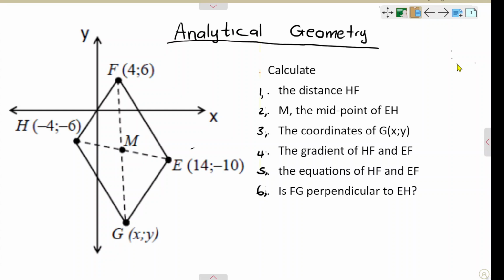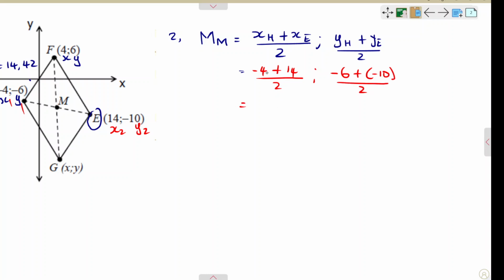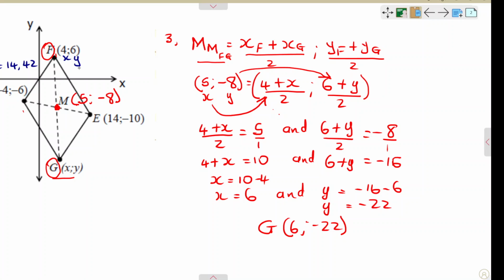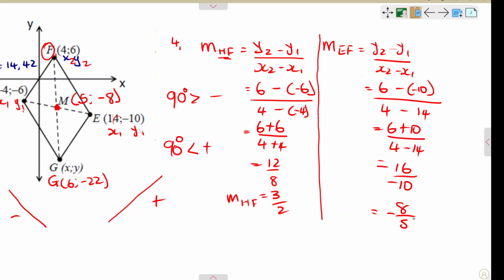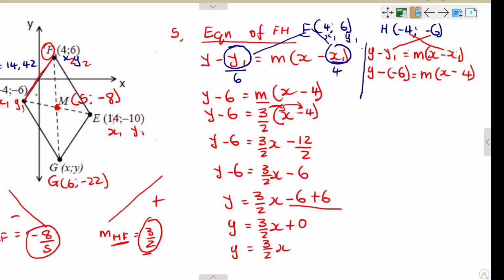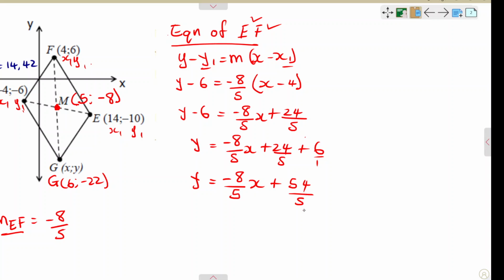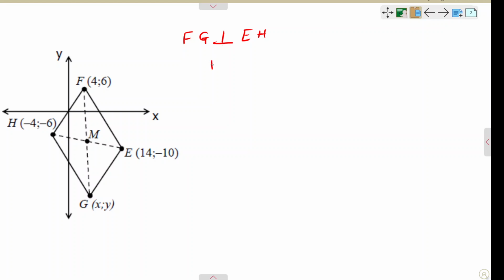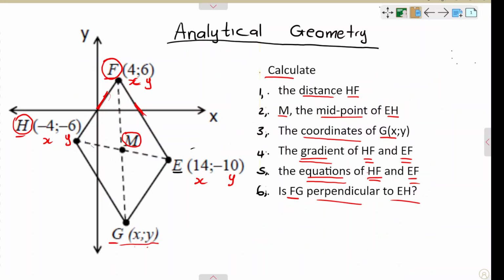GR 10 ANALYTICAL GEOMETRY